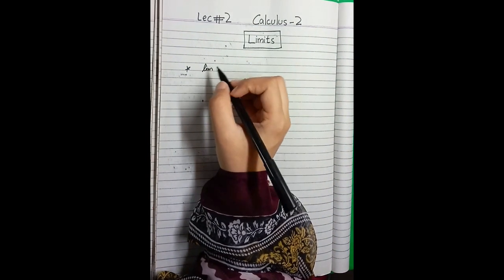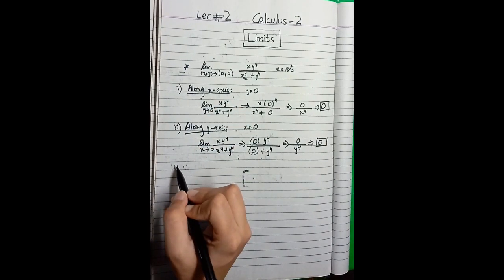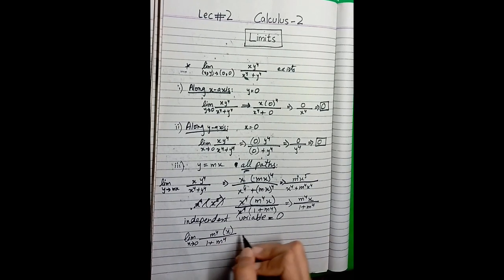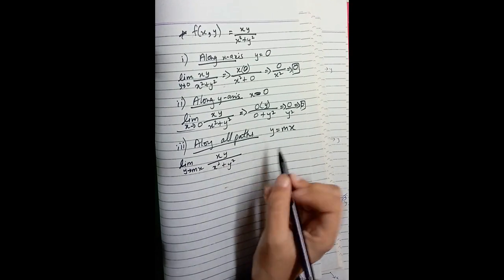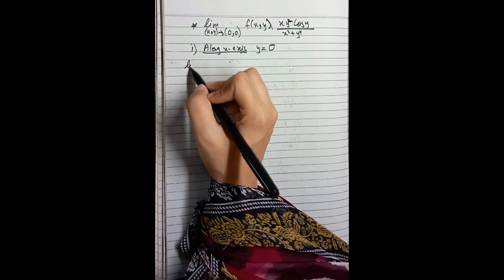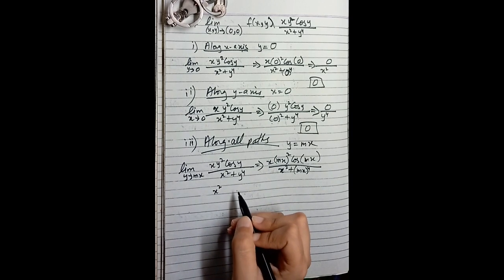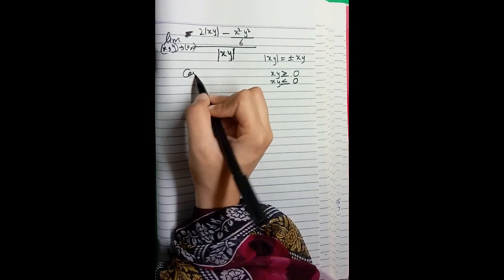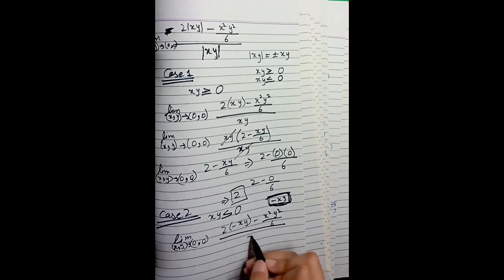Lecture 2 | Limits of two Variables | Calculus 2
Welcome to our Calculus 2 video on exploring the Limits of Two Variables! 📐🔍 In this comprehensive tutorial, we'll dive into the fascinating world of multivariable calculus, where we'll learn how to determine the behavior of functions as they approach specific points in two dimensions. 📈🎯

Our expert instructor will guide you through various examples and techniques to evaluate limits of functions involving two variables, providing clear explanations and step-by-step solutions. 🎓💡 Whether you're a beginner looking to grasp the fundamentals or a seasoned mathematician seeking a refresher, this video has something for everyone.

By the end of this session, you'll be equipped with the knowledge and skills to tackle complex limit problems, laying a solid foundation for your future calculus endeavors. So, buckle up and join us on this exhilarating journey into the world of multivariable limits! 🌟🔔 Let's embark on this mathematical adventure together! 🚀🤝